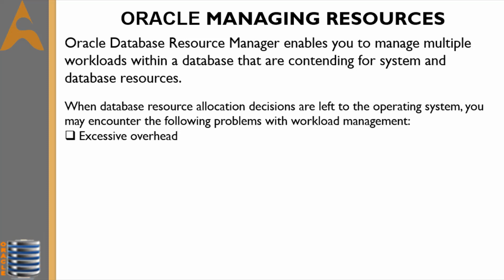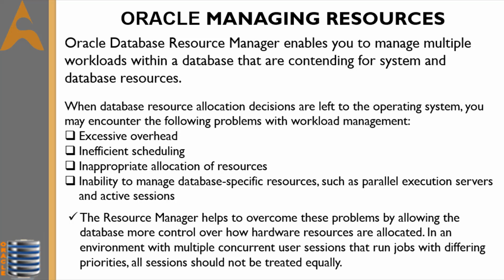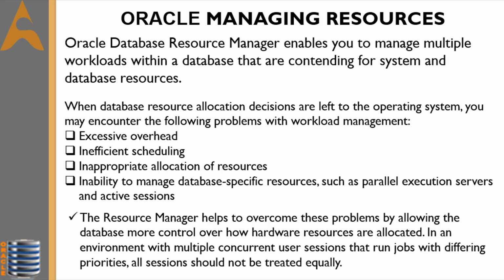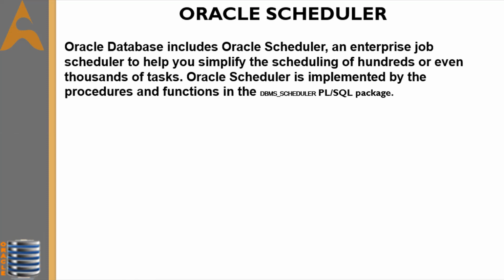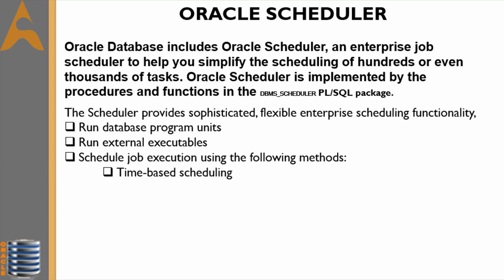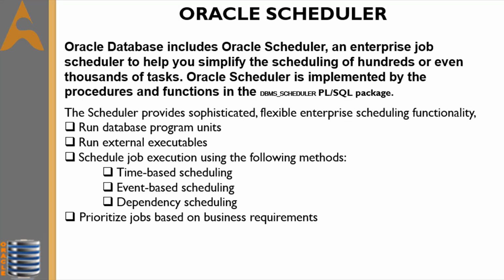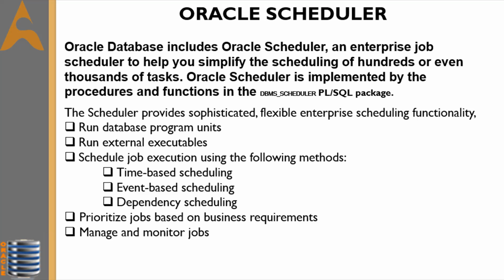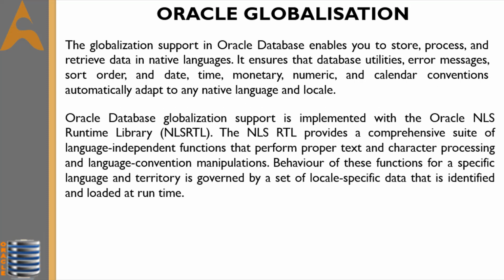Oracle Managing Resources, Scheduler & Globalization | Aether Infotech Pvt Ltd | Session 6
Oracle Database Resource Manager (the Resource Manager) enables you to manage multiple workloads within a database that are contending for system and database resources.

The Scheduler enables you to control when and where various computing tasks take place in the enterprise environment.The Scheduler helps you effectively manage and plan these tasks. By ensuring that many routine computing tasks occur without manual intervention, you can lower operating costs, implement more reliable routines, minimize human error, and shorten the time windows needed.

Oracle's globalization support enables you to store, process, and retrieve data in native languages. It ensures that database utilities, error messages, sort order, and date, time, monetary, numeric, and calendar conventions automatically adapt to any native language and locale.

For more details, watch the session carefully.